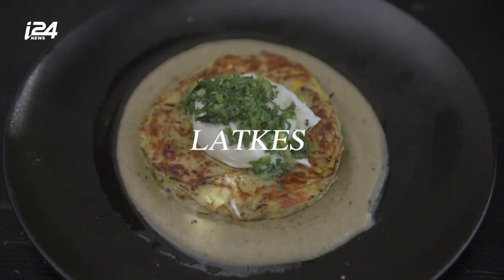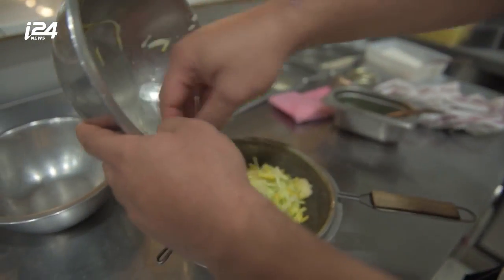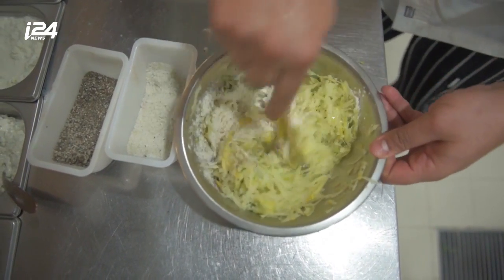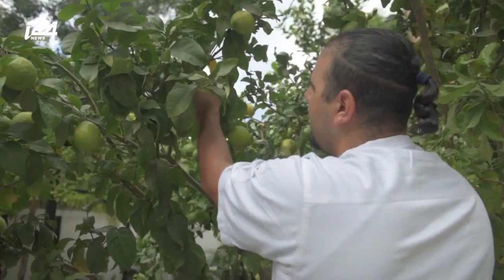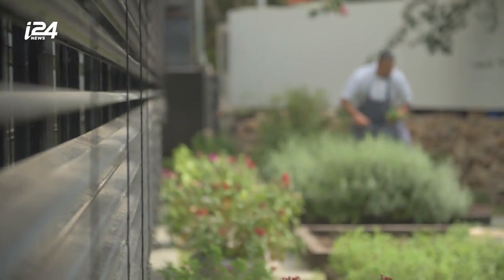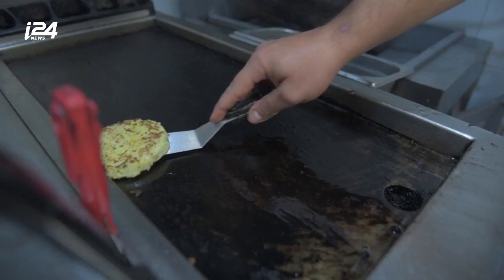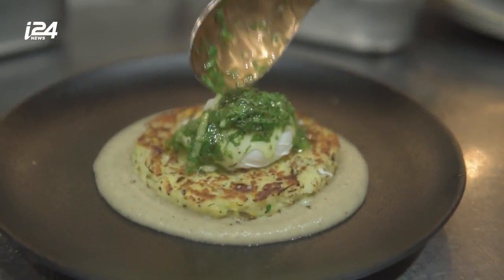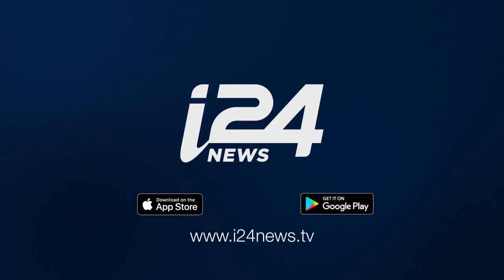Mideast Eats: Latkes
One of the most common traditions during Hanukkah is eating fried foods. This is in honor of the holiday's miracle — when a small amount of oil burned for eight days. This week, we bring you a gourmet Hanukkah latke dish. Our Gili Elad hits the chef's kitchen to find more.